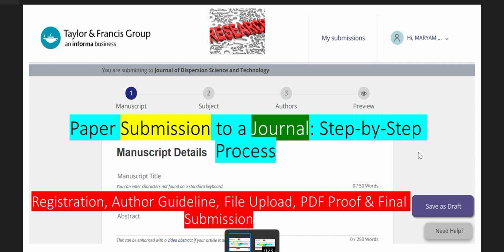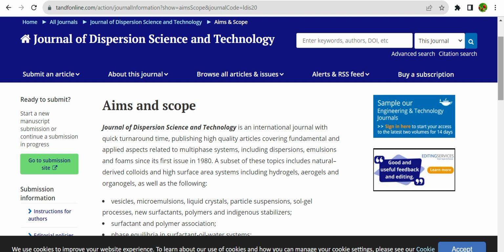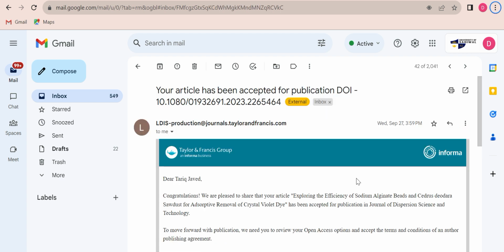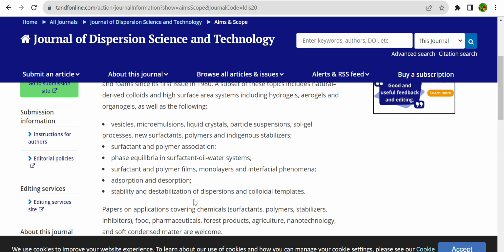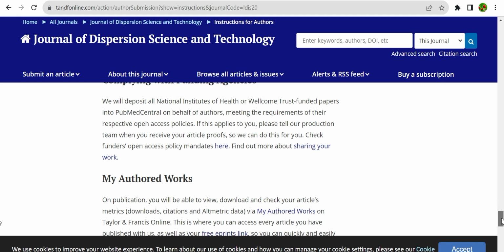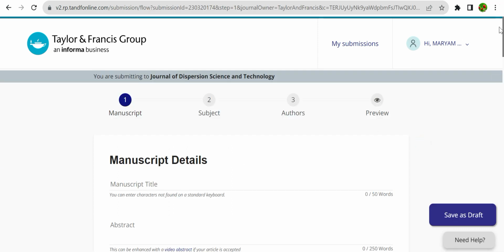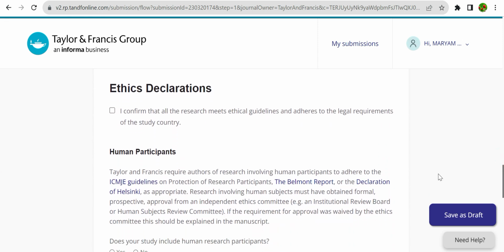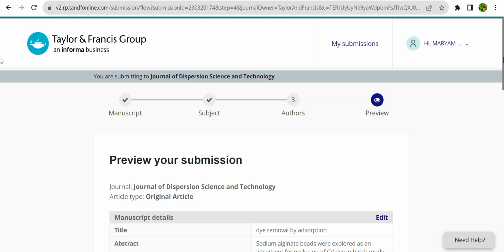Aims Scope |Registration |Author Guideline |Paper Submission |Peer-Review Process |Young Researchers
Aims & Scope

The aims and scope of a journal describe the types of papers that the journal will publish. This information is usually found on the journal's website, and it is important to read it carefully before submitting your paper

Registration

Some journals require authors to register their papers before submitting them. This helps the journal to track submissions and to ensure that papers are not submitted to multiple journals at the same time.

Author Guidelines

Author guidelines provide detailed instructions on how to format and submit your paper. It is important to follow these guidelines carefully, as papers that do not meet the journal's requirements may be rejected without review.

Paper Submission

Most journals now accept submissions electronically. The specific submission process will vary from journal to journal, so be sure to check the author guidelines carefully.

Peer-Review Process

Once your paper has been submitted, it will be reviewed by other experts in your field. This process is called peer review, and it is designed to ensure that only high-quality papers are published. The peer-review process can take several weeks or even months, depending on the journal

Here are some additional tips for young researchers:

Choose a journal that has a good reputation and that is relevant to your research area.
Read the journal's author guidelines carefully and follow them to the letter.
Ask your mentor or other senior colleagues for feedback on your paper before submitting it.
Be prepared to revise your paper in response to the peer reviewers' comments.
Publishing your research in a peer-reviewed journal is an important step in your academic career. By following these tips, you can increase your chances of success

How to publish your first research paper | Step by Step guide | Start to End Instructions
A Complete Research Paper Journal Publication Process
How to Write and Publish Your First Research Paper in SCOPUS Indexed Journals||Write & Publish||
How to submit research articles to Elsevier journals
Paper Submission Process || How to Submit Articles or Reports to Journals
How to submit article to a Journal | Article Submission Process